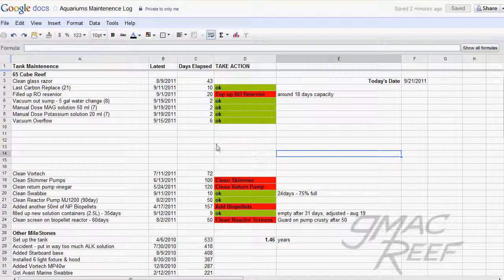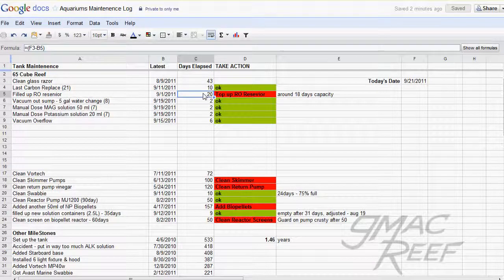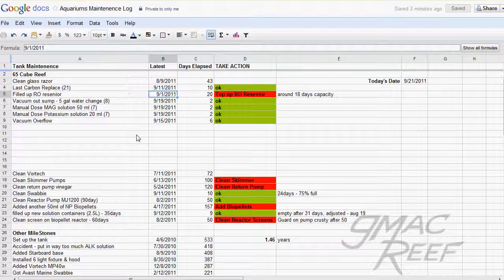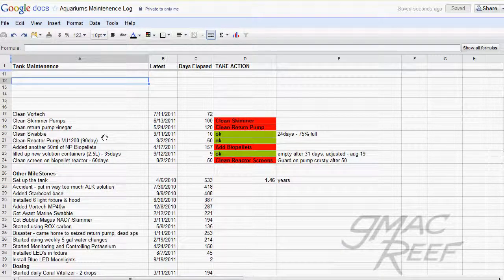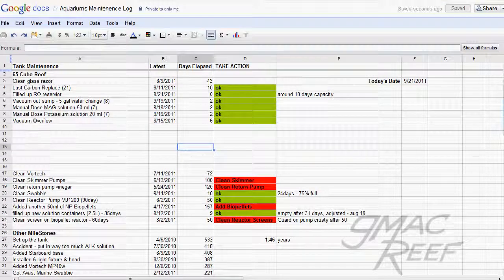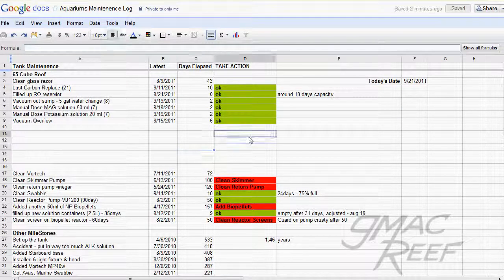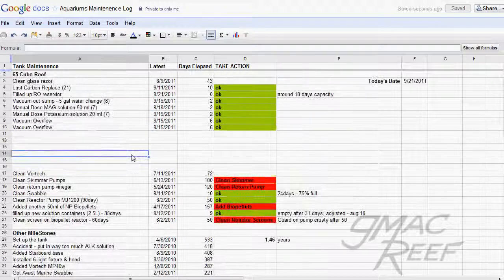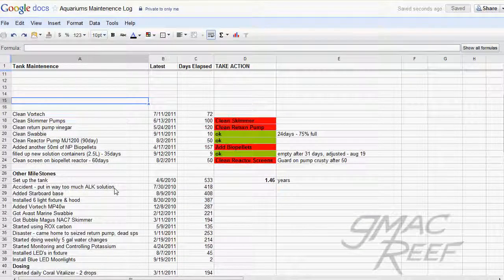Keep Track of Everything on your Reef Tank with Google Docs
This video I show you how to use a Google docs spreadsheet to track things, so you can keep track of everything on your reef system. The day counters in the spreadsheet will tell you the last time you did a maintenance task, bought and item, cleaned something etc.  Also useful for things like how old your fish or light bulbs are.
I show how the formulas work and how to make the spreadsheet.